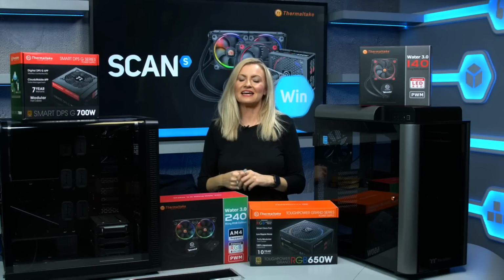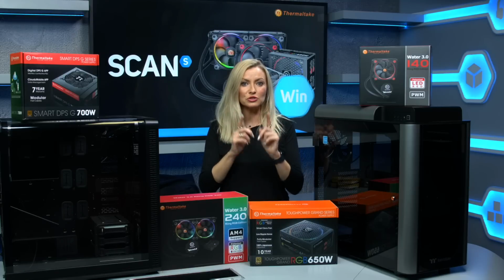WIN £500 of THERMALTAKE Products!! Scan weekly giveaway 7th June 2019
Yes you saw it right! This week we have teamed up with Thermaltake to to bring you another AWESOME competition! Our winner will have £500 to spend on ANY Thermaltake products from the website! -- You could choose a monster case and watercooling kit to upgrade you existing rig, or kit yourself out with a full set of peripherals - the choice is yours! What will you choose?
Don't worry, we have made it easy for you with a new Brand page containing all the Thermaltake products in one place! Check it out

Entry is free as always and open worldwide!

To enter the competition click here to go to our landing page for all of our current competitions: